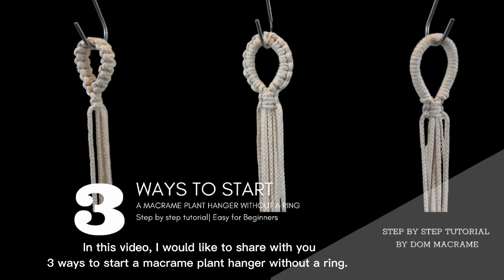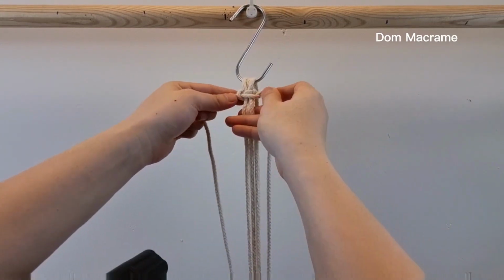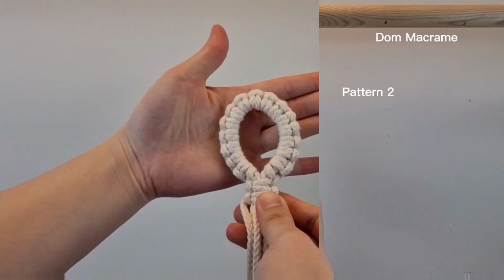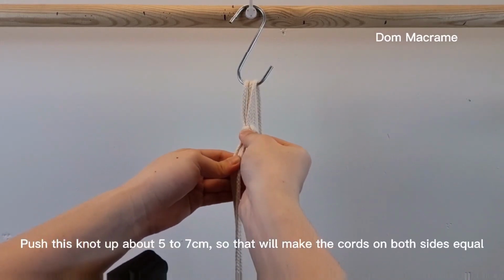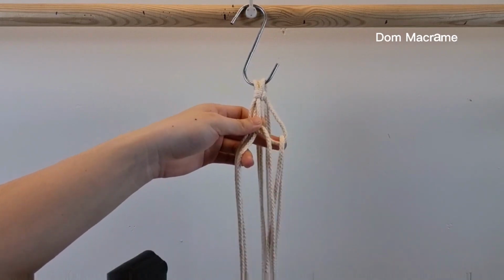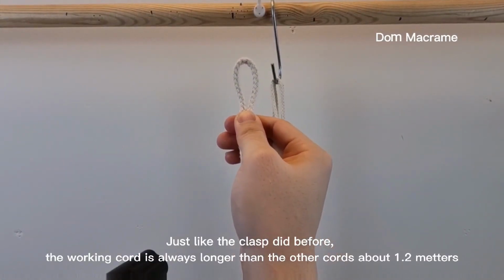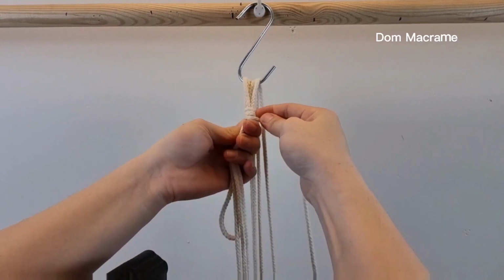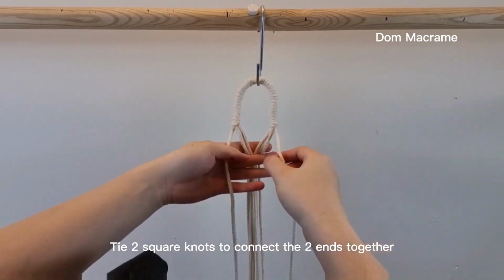3 Ways To Start A Macrame Plant Hanger Without A Ring| Perfect Design| Durable, No Excess Cord Joint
Today, I would like to share with all of you How to start a macrame plant hanger without a ring.
In this video, I'll show you 3 basic ways. The knots that have been used include: square knot, larks head knot, wrapped knot.
Hope you like it. Let's get started !